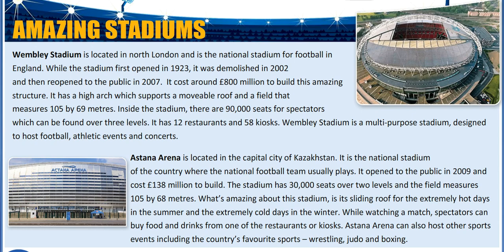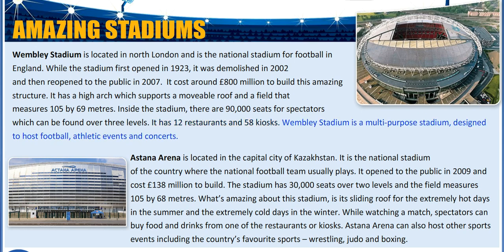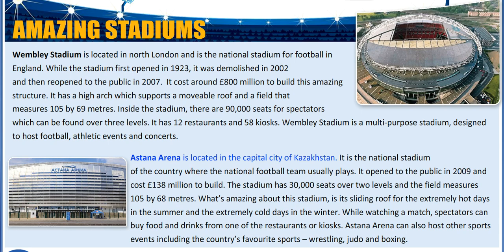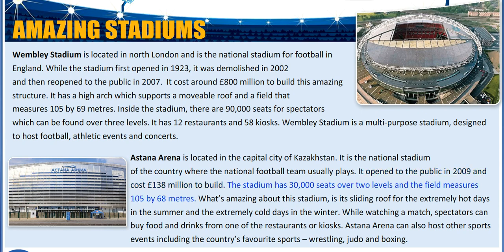EXCEL 9 for Kaz M2e AMAZING STADIUMS text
EXCEL 9 MODULE 2